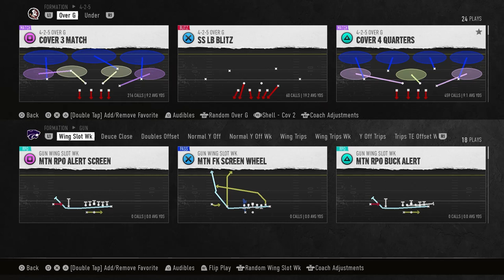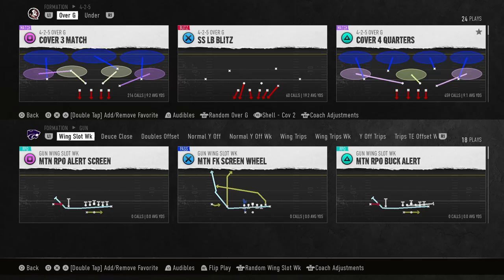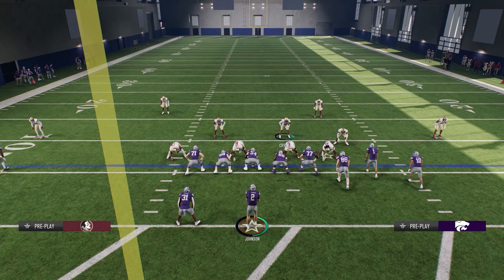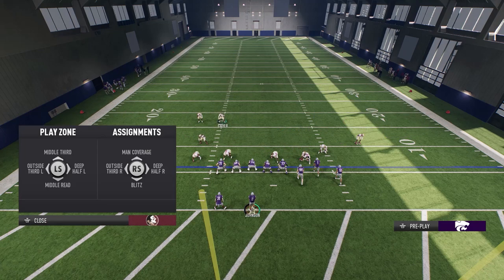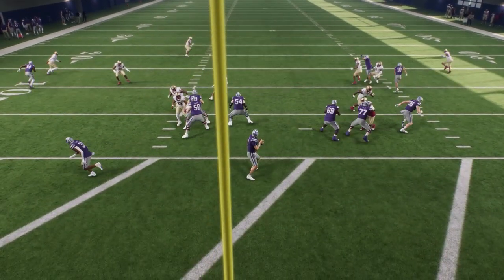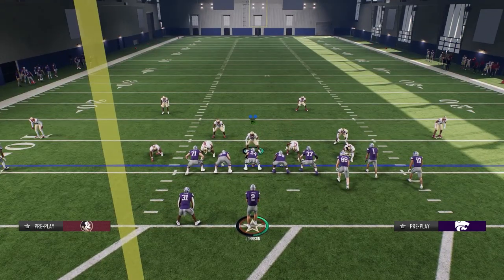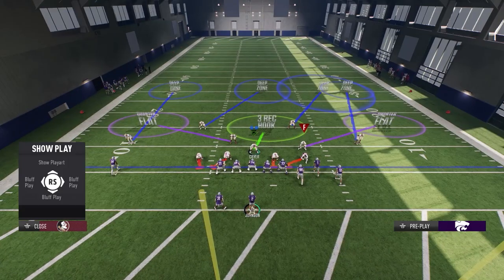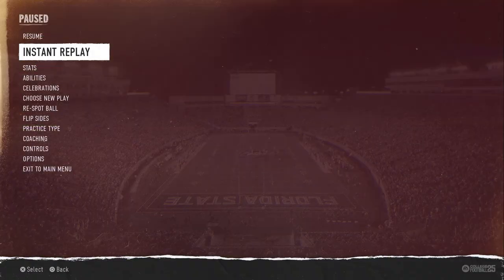LOCKDOWN DEFENSE 🎯 vs BUNCH and TRIPS college football 25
LOCKDOWN guide vs BUNCH and TRIPS college football 25